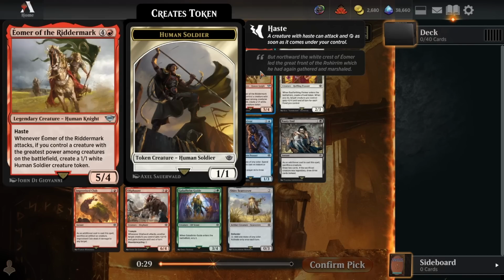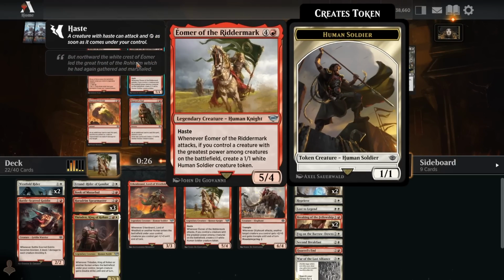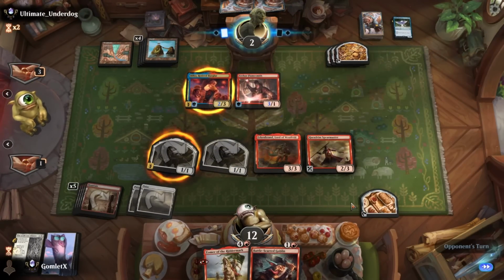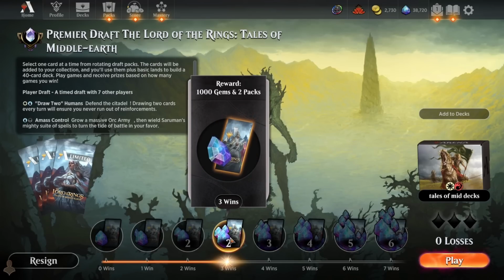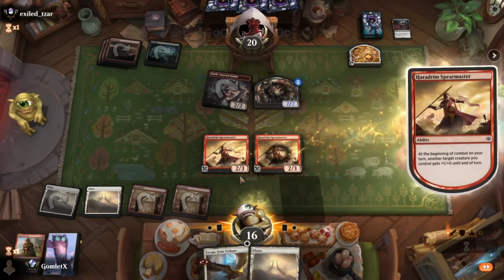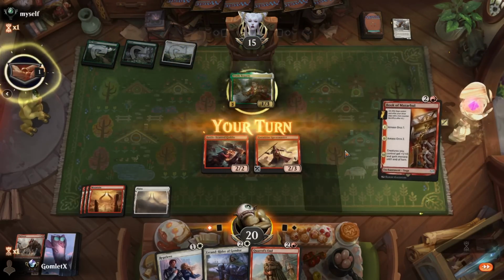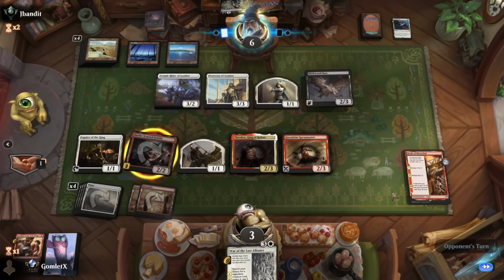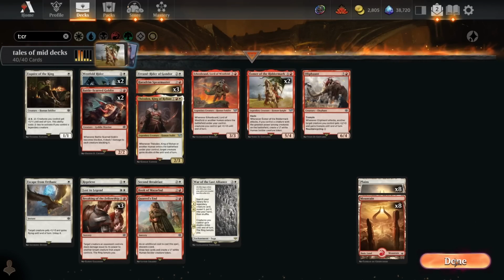Lord of the Rings MTG Premier Draft #13 | Magic Arena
In today's video I'll be playing another Premier Draft of the Lord of the Rings: Tales of Middle Earth format! This format contains the the new "The Ring Tempts You" mechanic, the ability to Amass an Orc Army, a ton of sweet iconic legendaries, and more!

Drafting: 0:00
Deck Overview: 13:03
Gameplay: 14:25